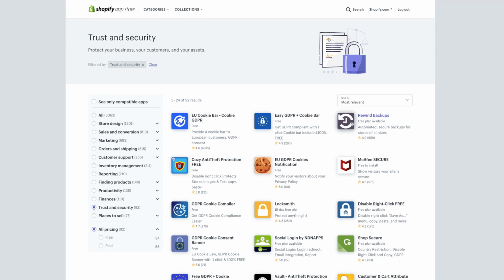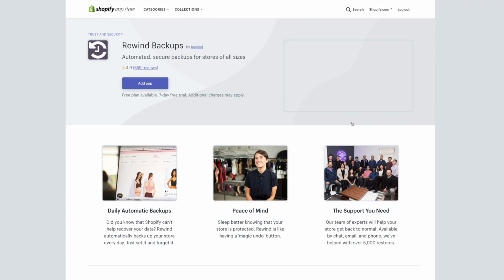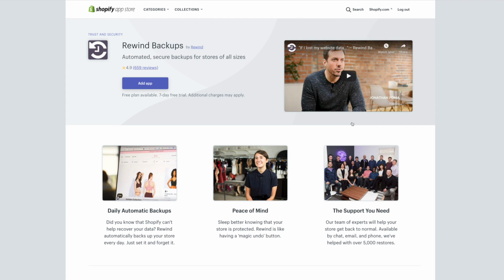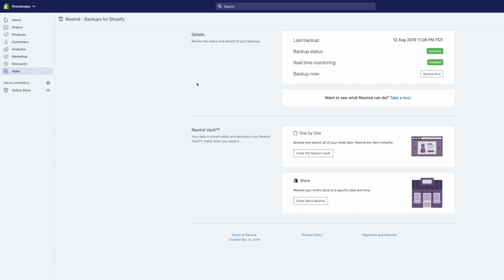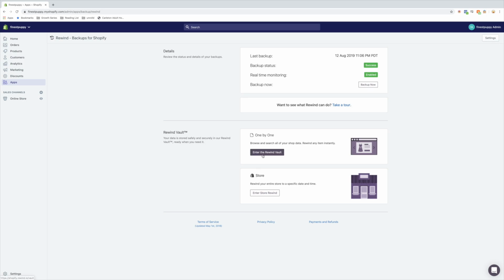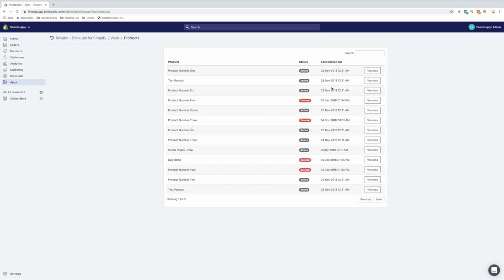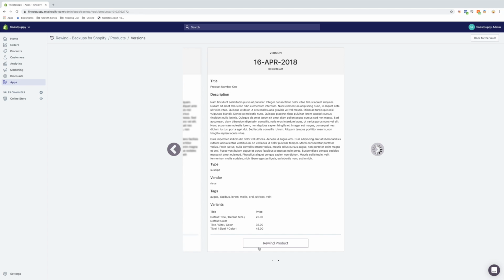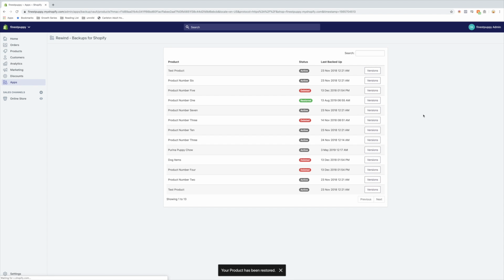Rewind Training for the Shopify Team - Backups and Recovery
Hey Shopify folks! This is your official training of Rewind Backups - the automatic backup and recovery app that is loved by thousands of your merchants.